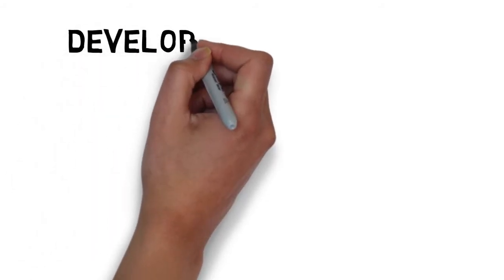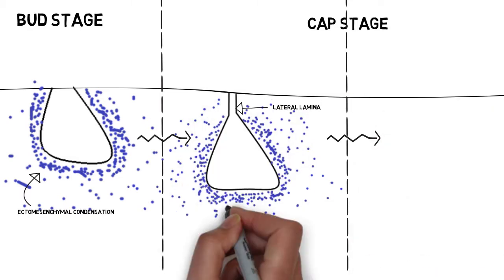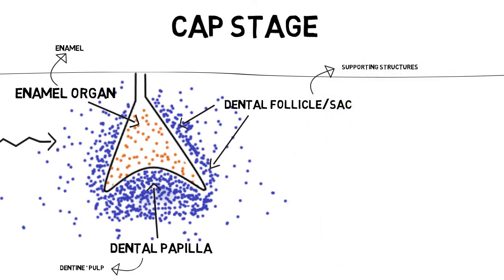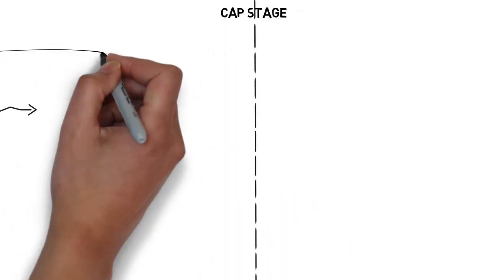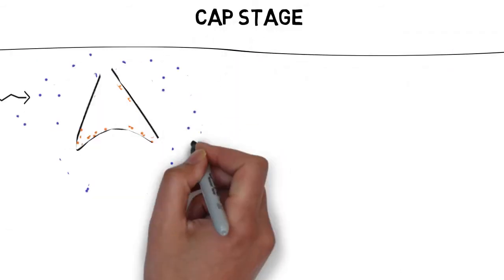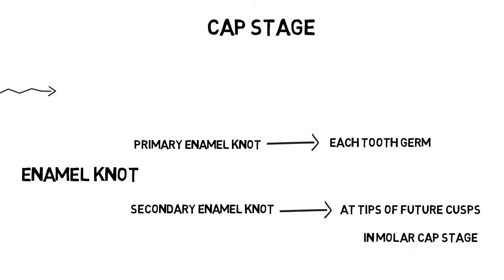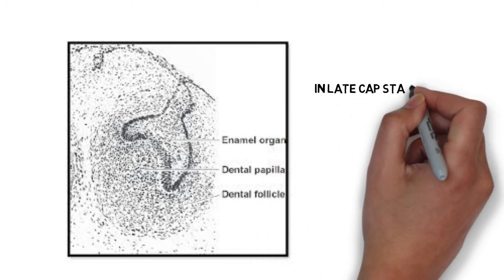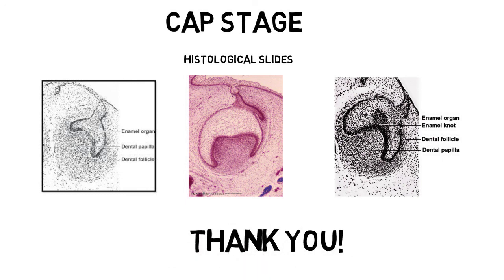Development of Tooth | Part II | Cap Stage | Oral Biology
- This is Part II- Cap Stage on Development of Tooth or Odontogenisis.

- After the cap stage, the bud continues to grow downward dragging a part of the dental lamina with it which is known as the lateral lamina. Later onwards his bud transforms into a cap-like structure which presents like a cap sitting over the ball of ectomesenchymal cells. This cap is now known as the enamel organ. The ball of ectomesenchymal cells under the enamel organ as dental follicular papilla and the ectomesenchymal cells around the enamel organ as dental follicle or sac.
- Each one of the groups is more or less identifiable as a separate and discrete entity during the cap stage.
- Further changes in the center of enamel organ lead to the formation of a star-like center of enamel organ known as the stellate reticulum.
Enamel knot is a structure that appears in the histological sections of the molar cap stage and its role is yet not well understood.
- Till the end of the cap stage and start of the bell stage, the 3 groups of cells will have undergone more and more differentiation in form and function. (Histodifferentiation and morphodifferentiation)

- I am going to completely switch to English very soon.